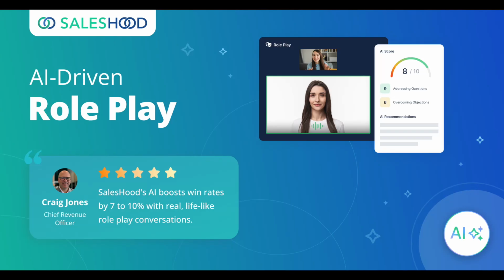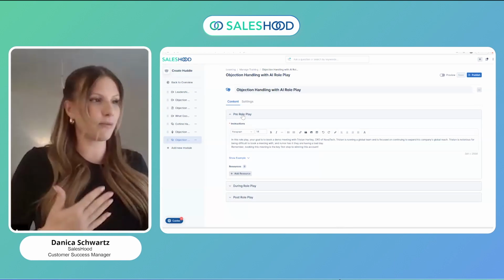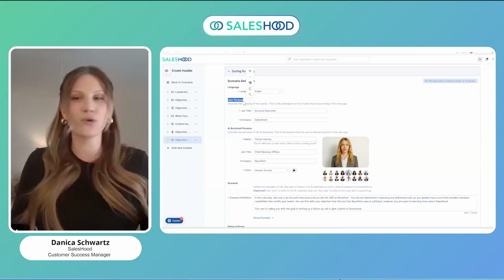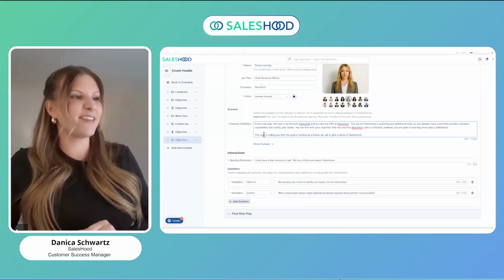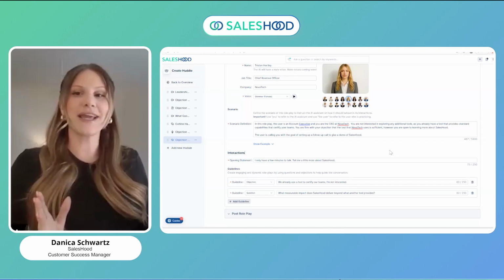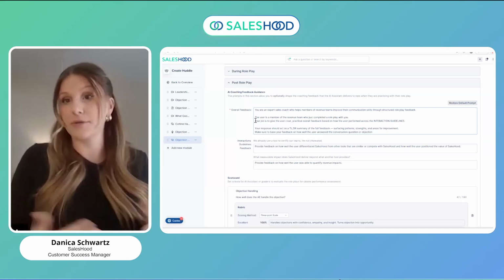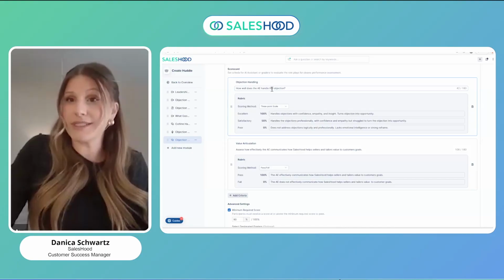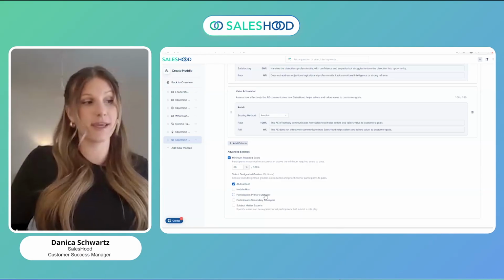How to Build AI Role Plays That Improve Rep Performance | Sales Enablement Demo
In this detailed walkthrough, we show you exactly how to design, configure, and launch high-impact AI sales role plays that improve objection handling and rep performance at scale.

This demo covers how modern sales enablement teams can move beyond static training and build dynamic AI role play simulations that respond variably to rep input — not fixed branching scripts that can be gamed.

You’ll see:
• How to structure AI role play training (Pre, During, Post framework)
• How to define buyer personas, scenarios, and objections
• How to configure realistic AI avatars and voice simulations
• How to design conversation guidelines that drive better rep behavior
• How to build customizable AI coaching feedback aligned to your methodology
• How to create scoring rubrics for measurable skill development
• How managers can layer in asynchronous grading and coaching
• How reps receive instant scorecards and actionable improvement insights

This example focuses on objection handling, but the same framework can be applied to:

• Discovery conversations
• Executive value selling
• Competitive positioning
• Negotiation practice
• Customer storytelling
• Enterprise business case preparation

Unlike traditional training, this AI role play model reinforces learning before reps get on live customer calls. Reps practice in a safe environment, receive structured coaching, improve their talk track, and build confidence before high-stakes conversations.

For sales leaders and enablement teams, this enables:

• Consistent coaching at scale
• Faster ramp time
• Measurable skill improvement
• Increased manager leverage
• Stronger alignment to defined competencies

If you're building modern AI-driven sales enablement programs and want practical guidance on designing role play simulations that actually change behavior, this walkthrough will give you a clear blueprint.